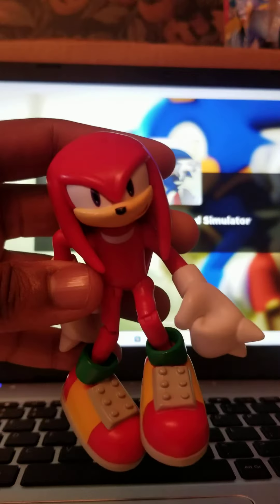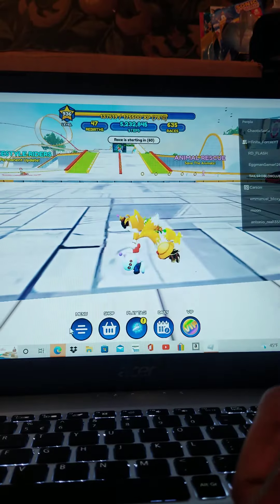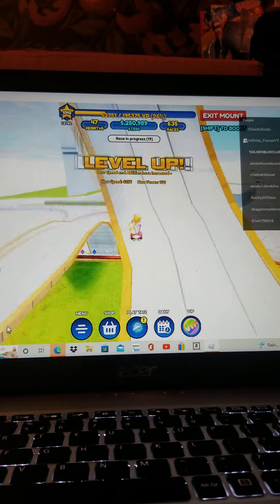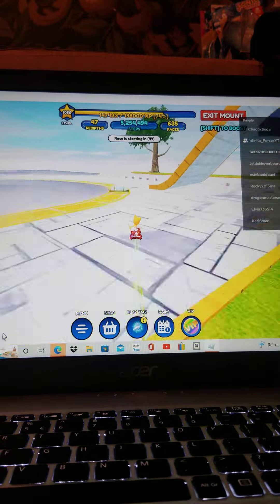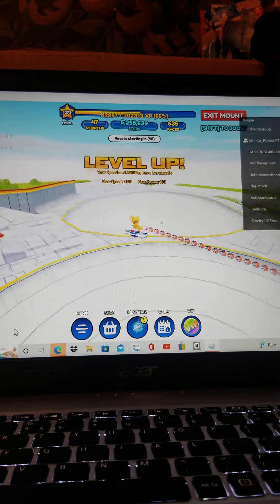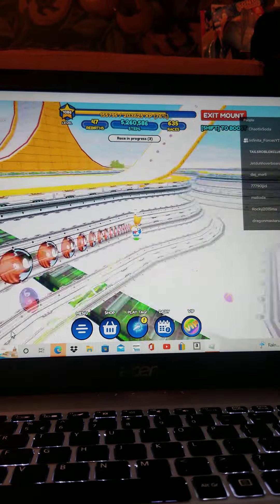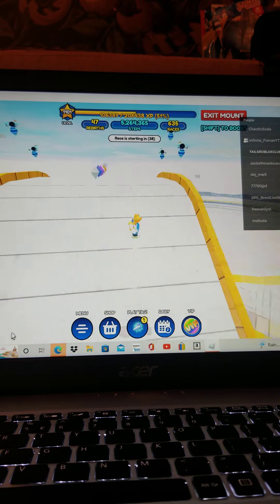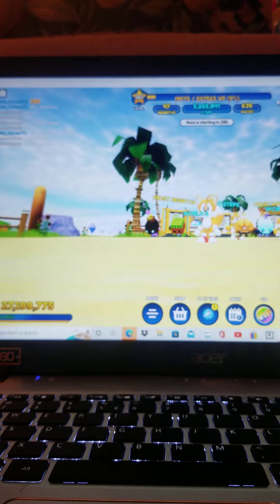Sonic Speed Simulator Series: Hoverboard Havoc Day 7